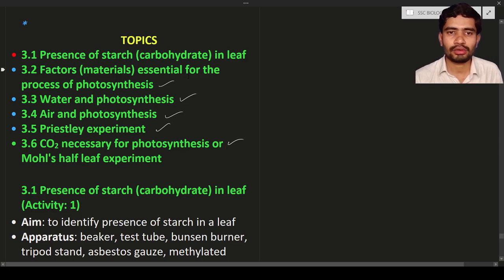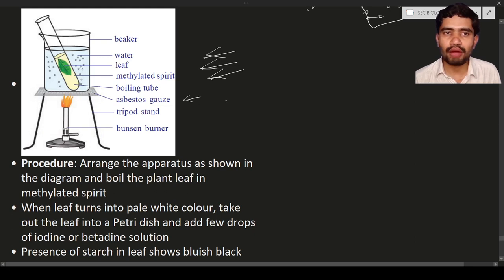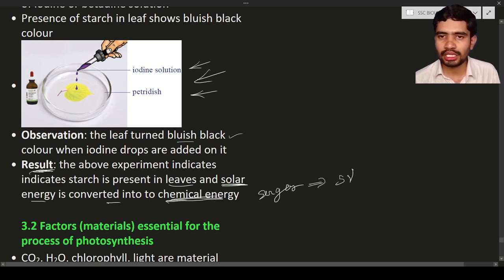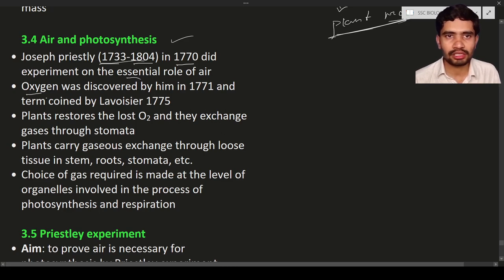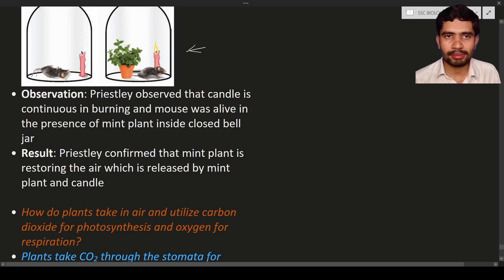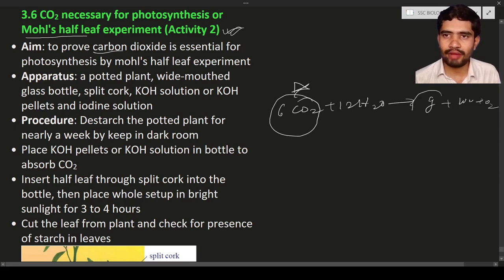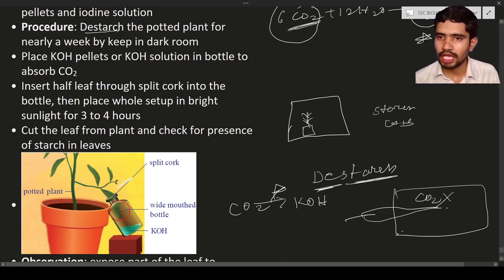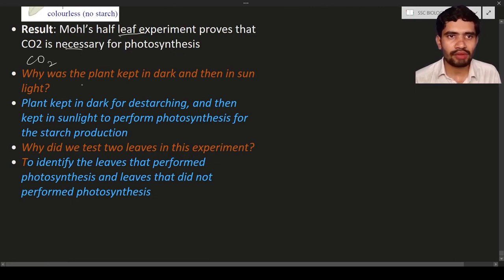Presence of Starch in Leaf, Priestley Experiment and Mohl's Half Leaf Experiment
Lecture Name: Presence of Starch in Leaf, Priestley Experiment and Mohl's Half Leaf Experiment